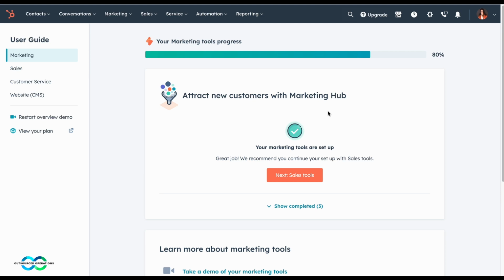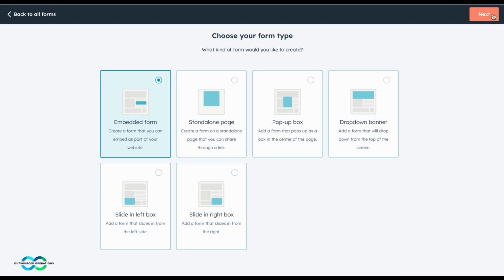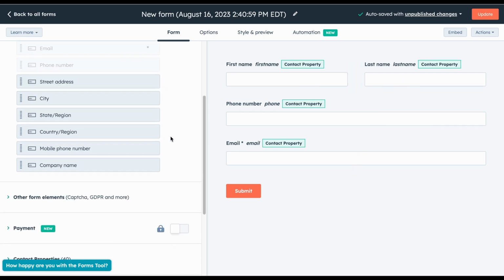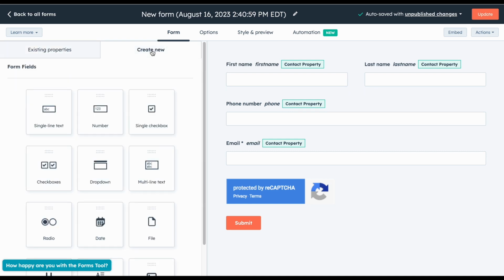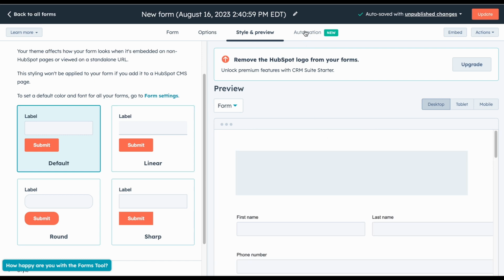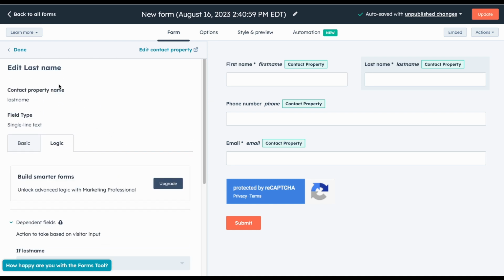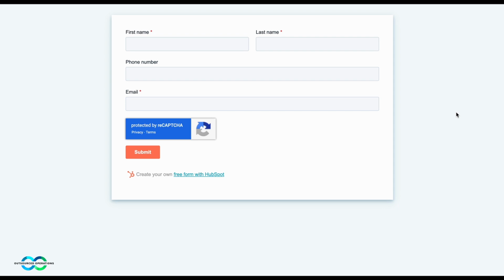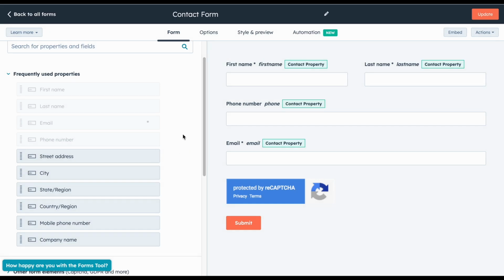How to Easily Create Forms in Hubspot 2023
Creating forms in Hubspot is simple. In this video, we walk you through some of the basics from beginning to end.